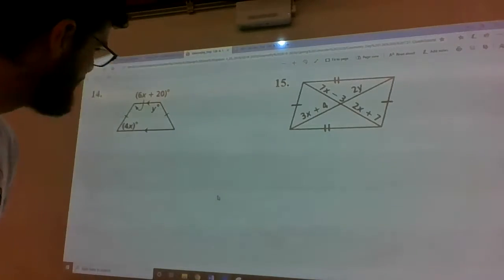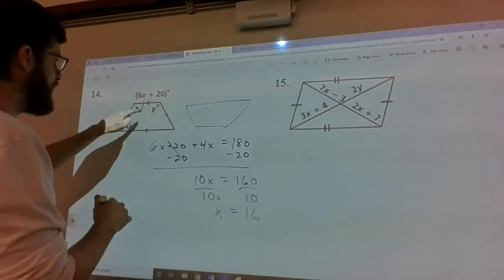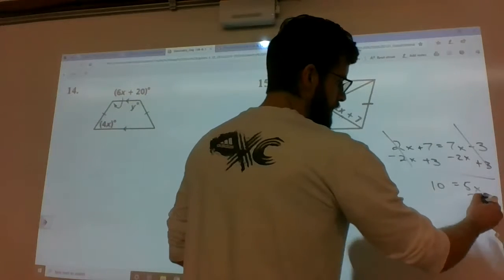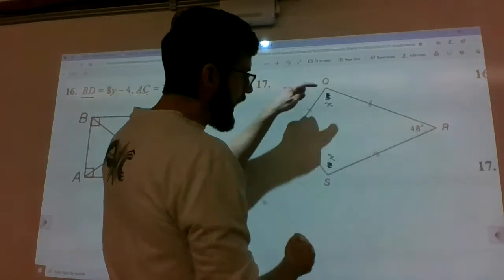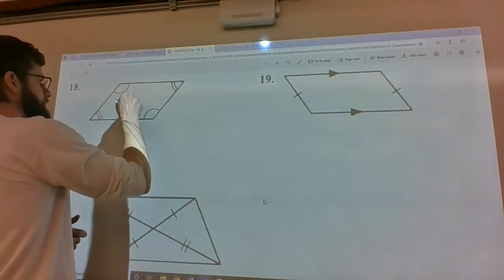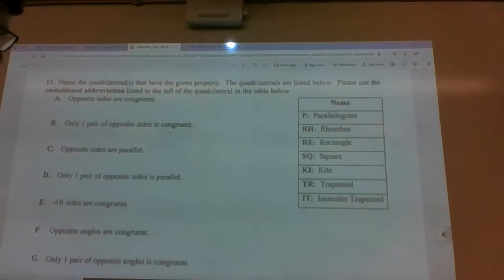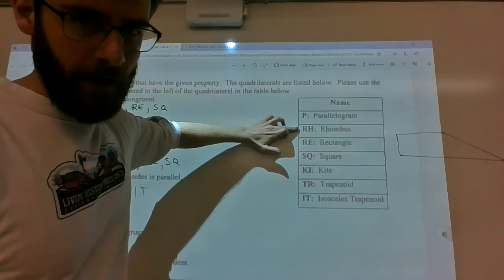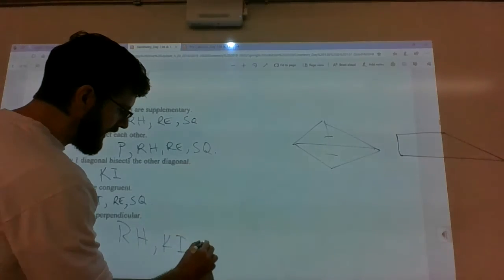Geometry -- April 28, 2020 -- Day 136 & 137 Content -- Ch. 6 Review (Video #3)